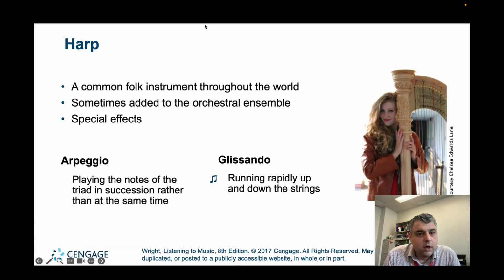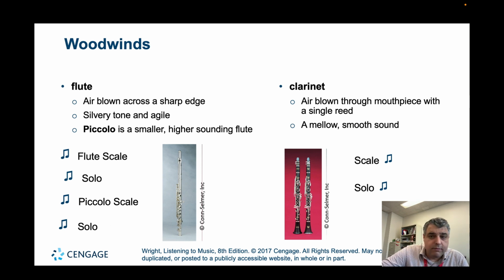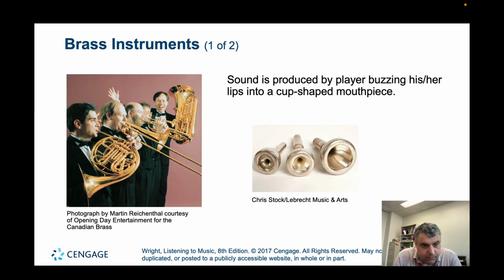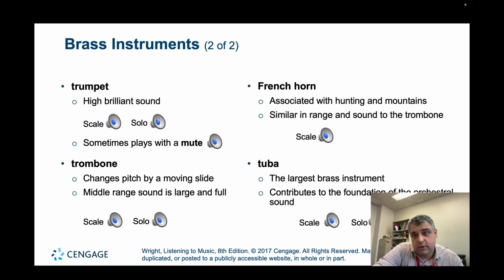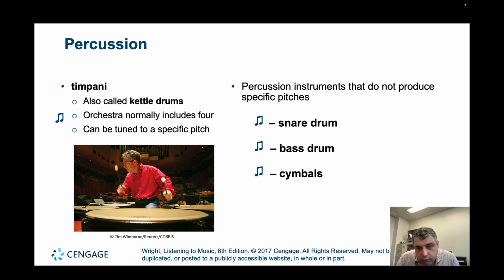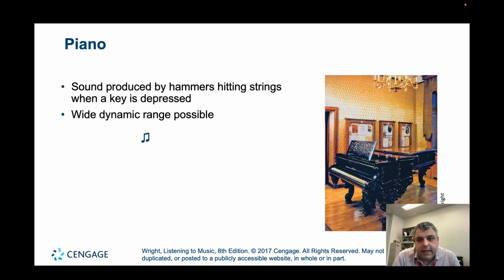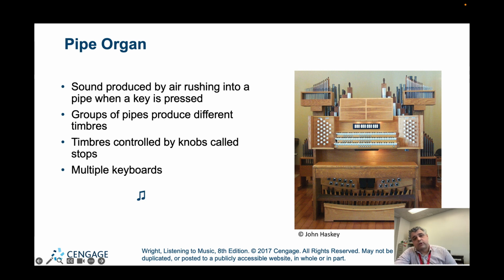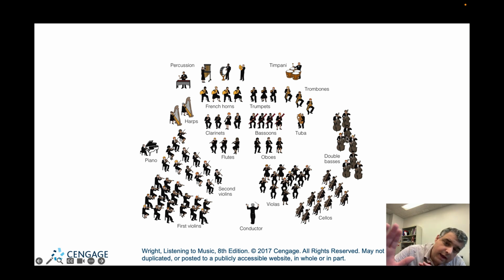Ch 3: Part 2 - Instruments